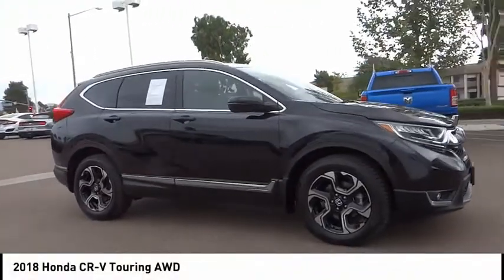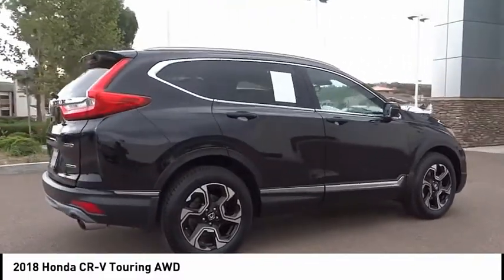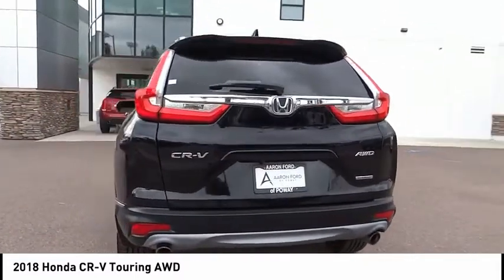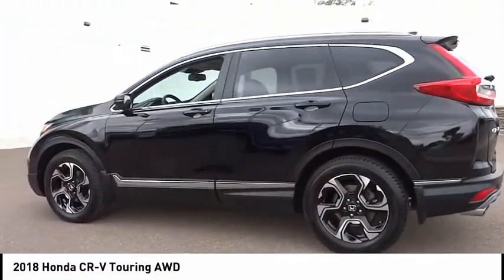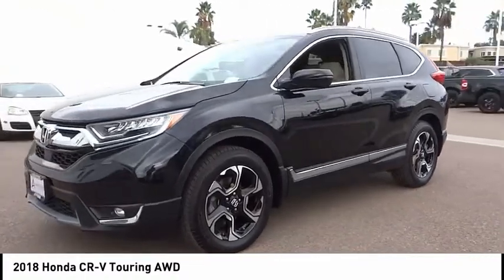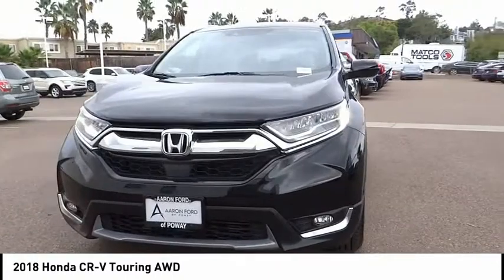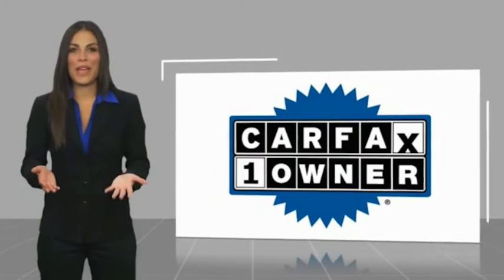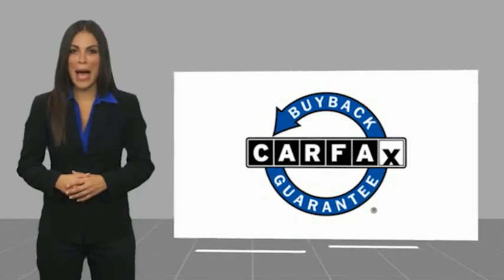2018 Honda CR-V POWAY CHULAVISTA NATIONALCITY LAMESA CARLSBAD 5FK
2018 Honda CR-V Touring AWD

AARON PERRY FORD PROUDLY SERVING POWAY, CHULA VISTA, NATIONAL CITY, LA MESA, CARLSBAD, AND SURROUNDING SOUTHERN CALIFORNIA LOCATIONS. THIS BLACK 2018 Honda CR-V IS EQUIPPED WITH A Engine: 1.5L I-4 16-Valve DOHC -inc: single-scroll MHI TD03 turbo and internal wastegate, AUTOMATIC TRANSMISSION, AND RECEIVES AN ESTIMATED 27 City/33 Hwy MPG. OR VISIT US AT 12740 POWAY RD, POWAY, CA 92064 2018 Honda CR-V Touring AWD Navigation System, Power moonroof. 27/33 City/Highway MPG CARFAX One-Owner. Clean CARFAX. Awards: * Motor Trend Automobiles of the year * 2018 KBB.com 10 Most Awarded Brands * 2018 KBB.com Brand Image Awards Kelley Blue Book Brand Image Awards are based on the Brand Watch(tm) study from Kelley Blue Book Market Intelligence. Award calculated among non-luxury shoppers. Kelley Blue Book is a registered trademark of Kelley Blue Book Co., Inc. Stock #: 5FK | VIN: 2HKRW2H99JH649935 | 2018 Honda CR-V Touring AWD TRACTION CONTROL POWER PASSENGER SEAT Aaron Ford of Poway